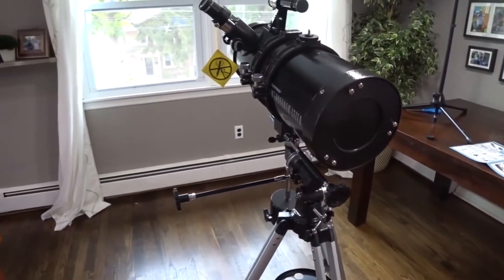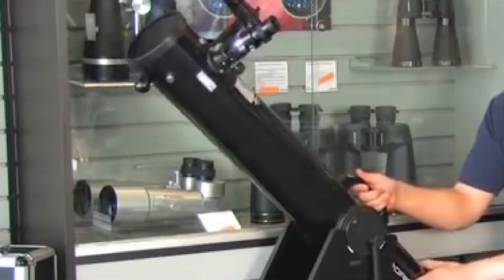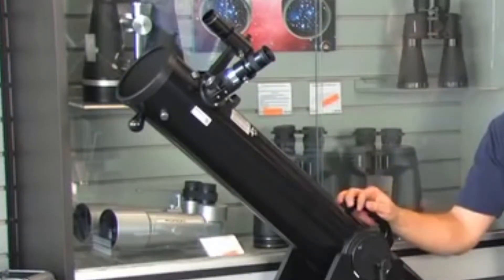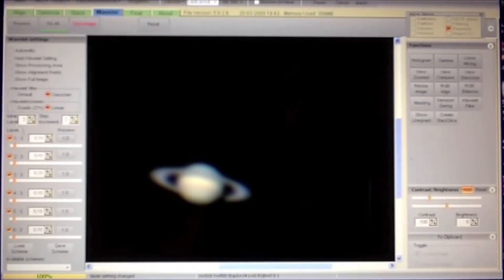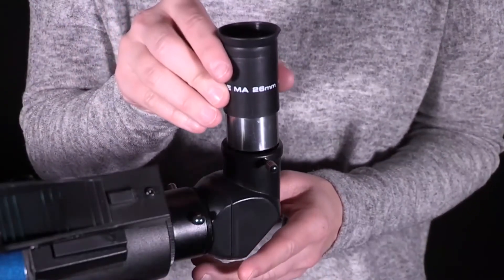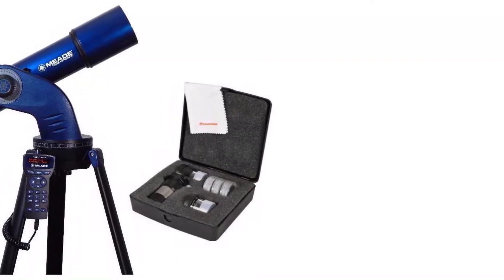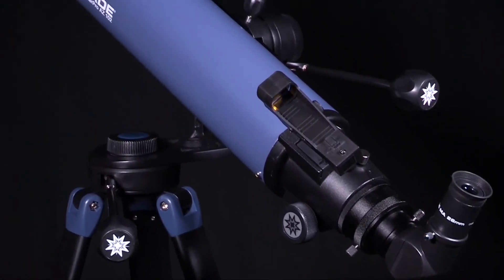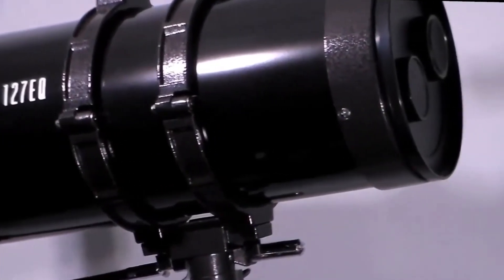🙀 TOP 5: Best Home Telescopes 2020